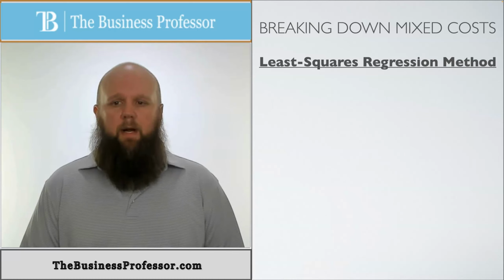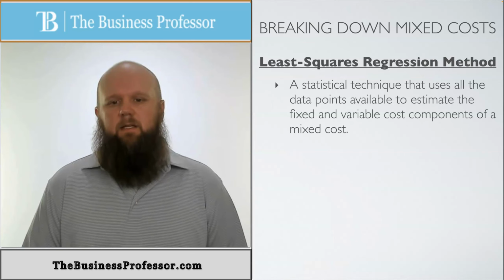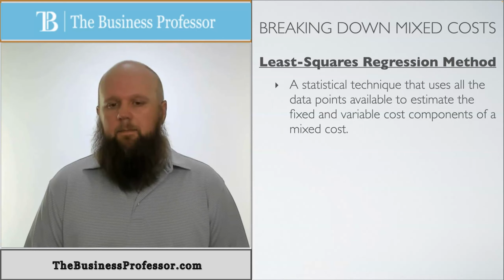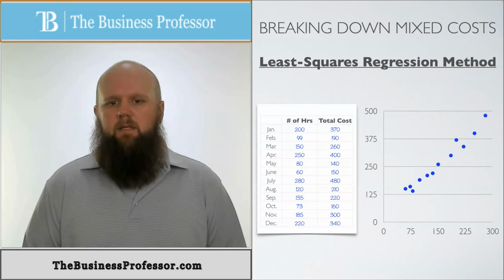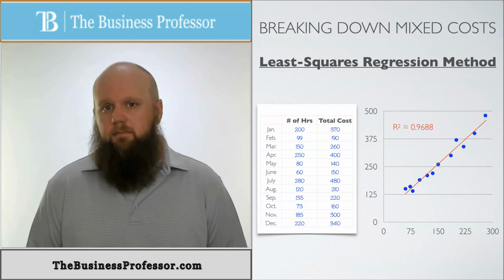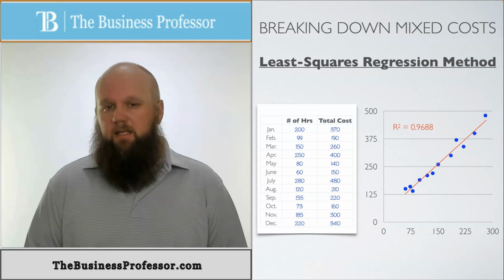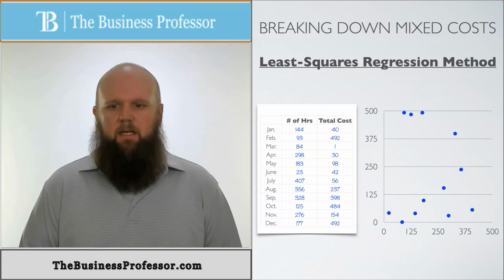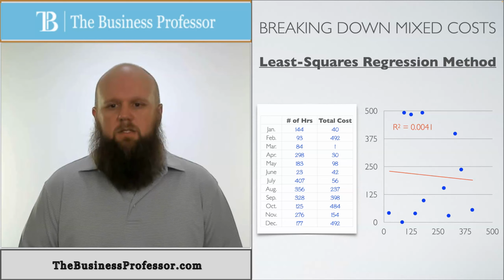Breaking Down Mixed Costs (Least Squared Method) - Managerial Accounting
Professor AJ Kooti explains the use of the least-squared regression method of breaking down mixed costs.